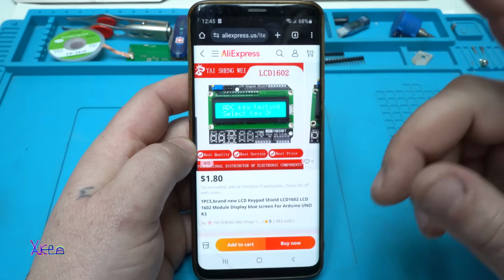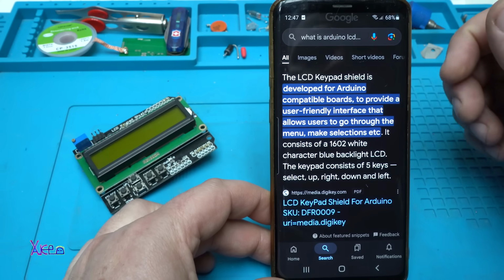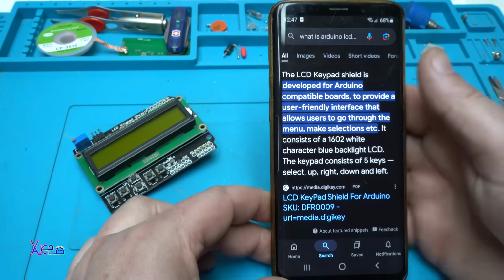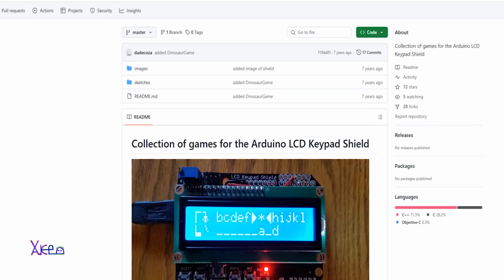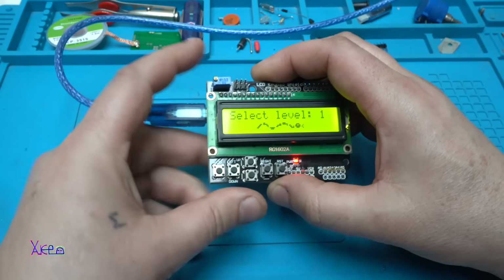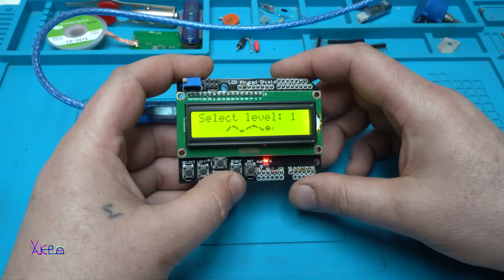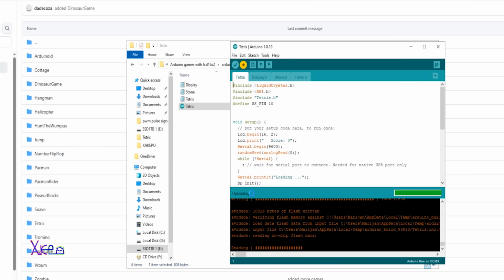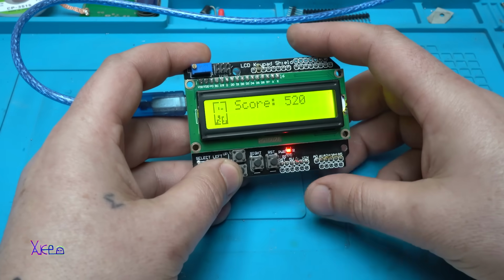THIS $1 Aliexpress Module Do AMAZING Things?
Direct aliexpress link to keypad shield
LCD Keypad Shield LCD1602 LCD 1602 Module Display blue screen For Arduino UNO R3